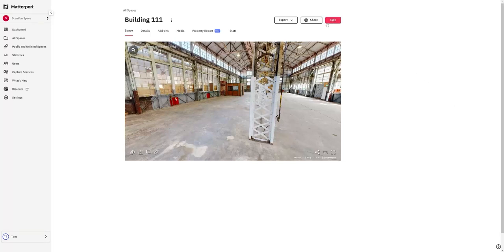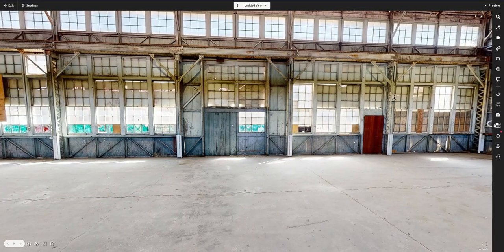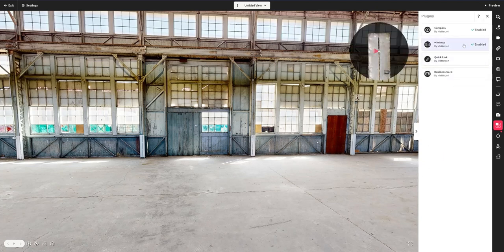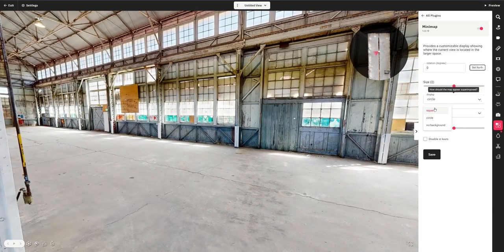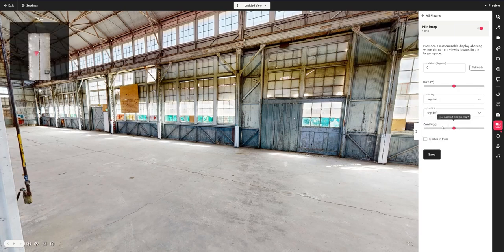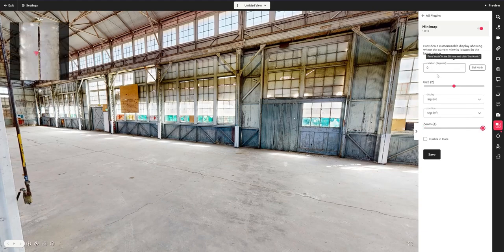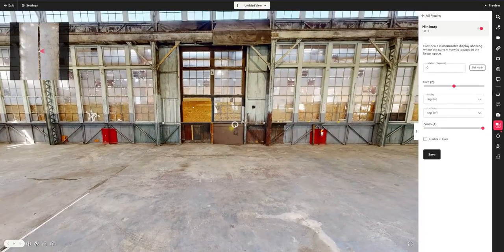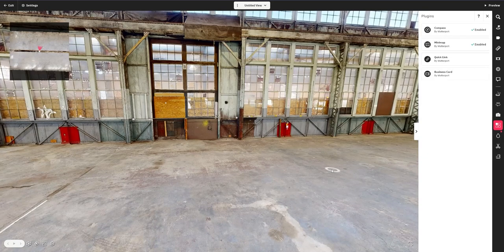[How To] Add a Minimap to a Matterport Tour using the workshop editor plugins.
In this video i'll show how to add a minimap to a matterport tour using the workshop editor plugins.